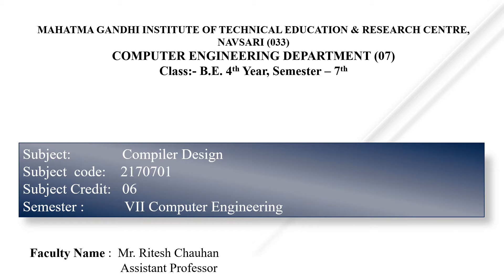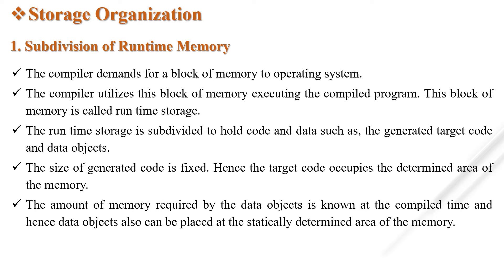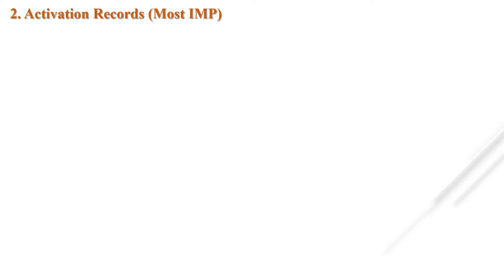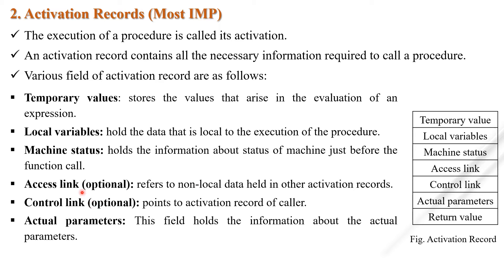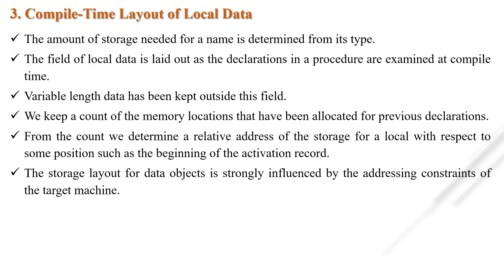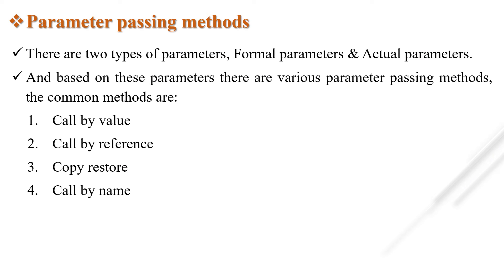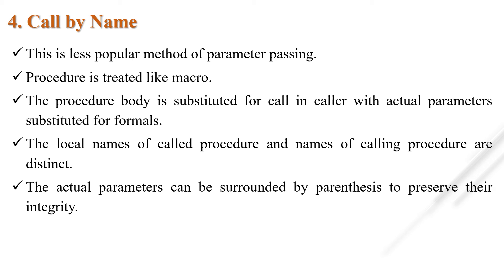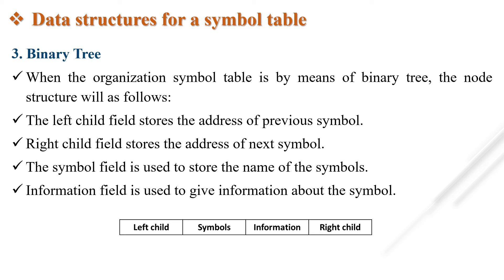COMPILER DESIGN: UNIT-6 RUN TIME MEMORY MANAGEMENT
RUN TIME MEMORY MANAGEMENT: Storage Organization, Difference between Static v/s Dynamic memory allocation, Parameter passing methods, Data structures for a symbol table